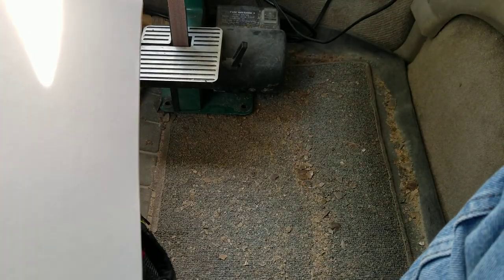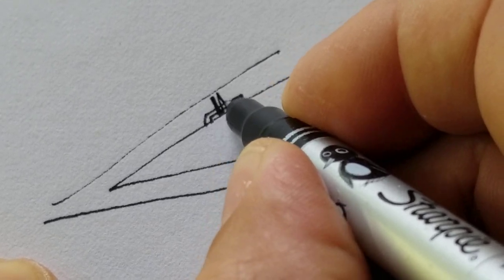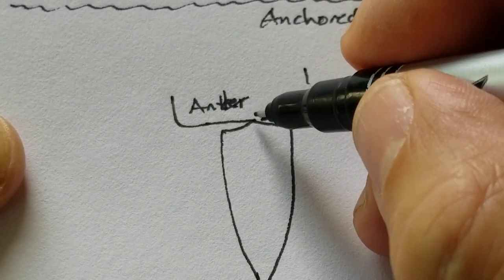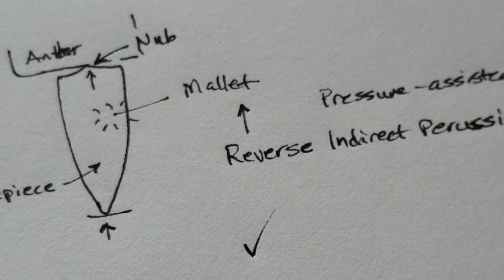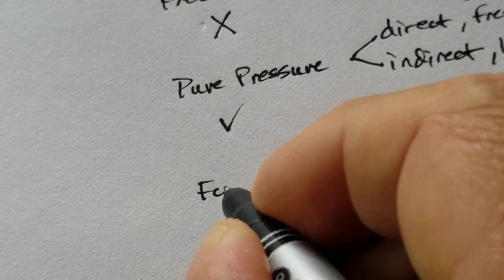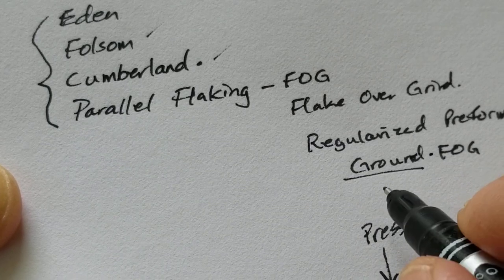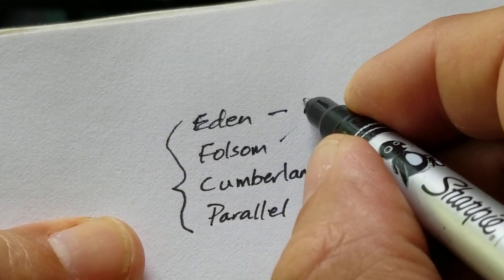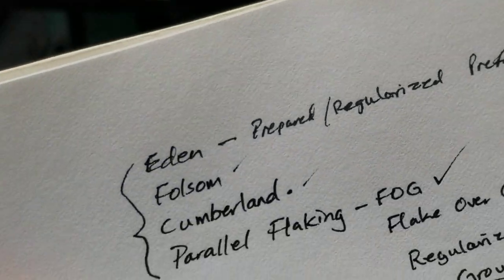1246 - WORDS - Reverse Indirect Percussion and Other Stuff I'm not Demonstrating on Video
Indirect Vertical Pressure

Pressure-assisted, Reverse Indirect Percussion

Flake Over Grind Egyptian Stone Blade (unifacial)